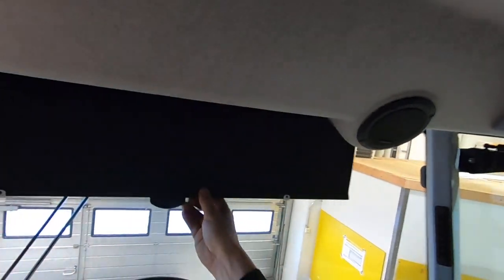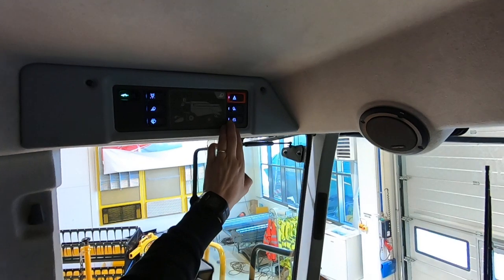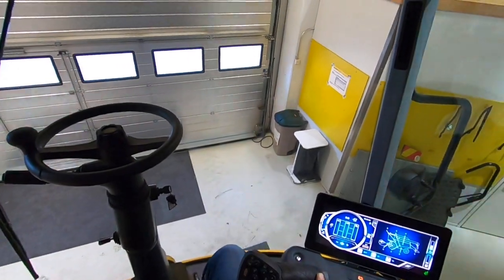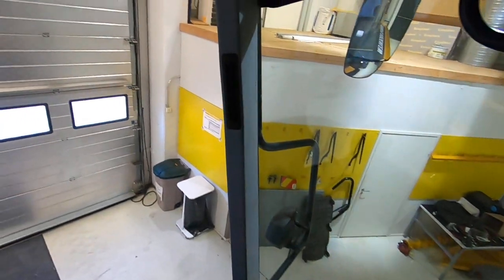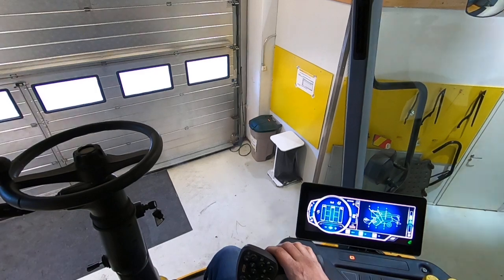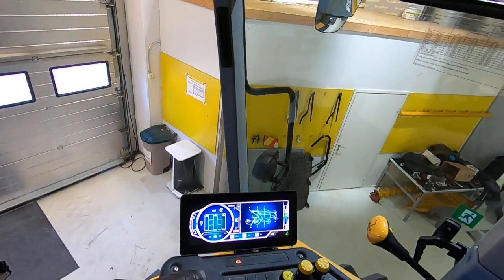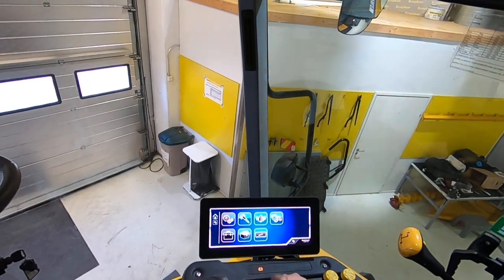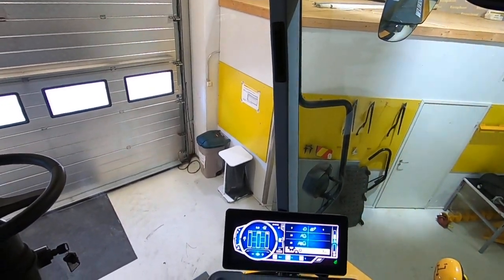Sampo Rosenlew Comia-series, part9, Avara cab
Comia-series cab presentation, the Avara-cab